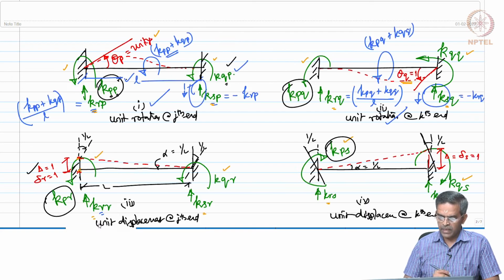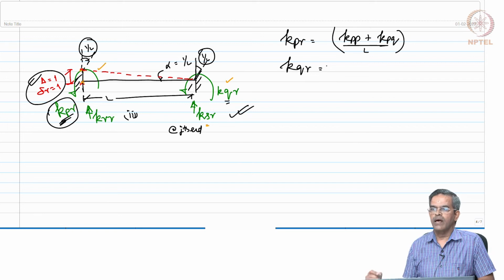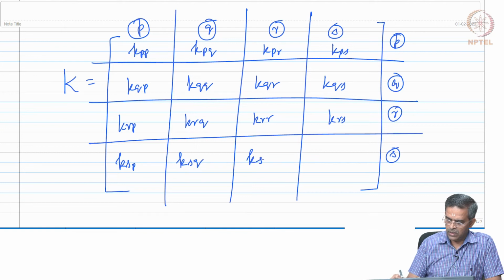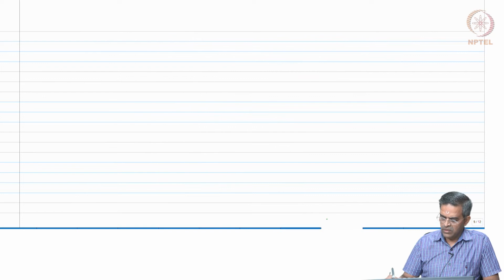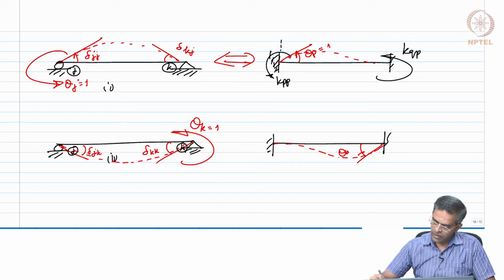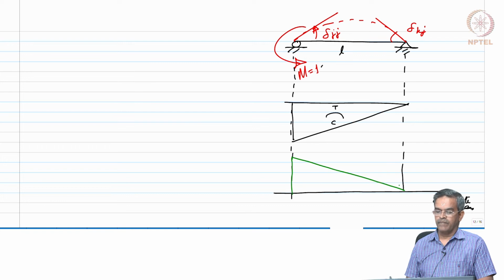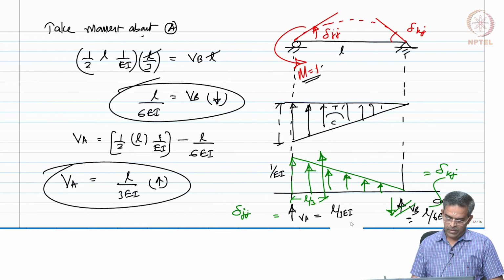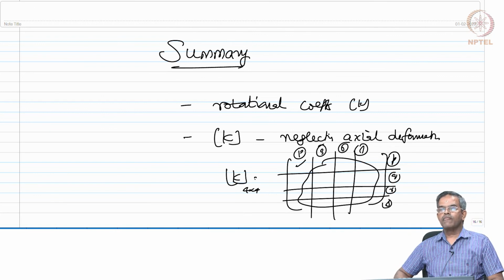Rotation coefficients for stability functions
Stability function rotation coefficients